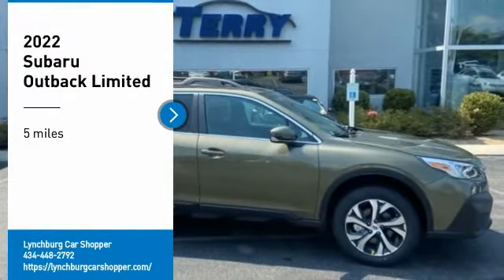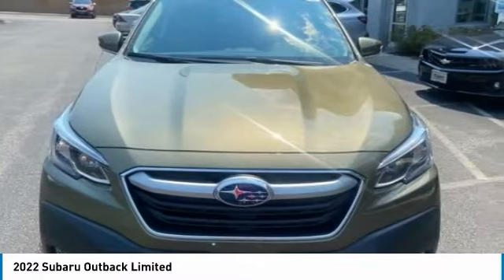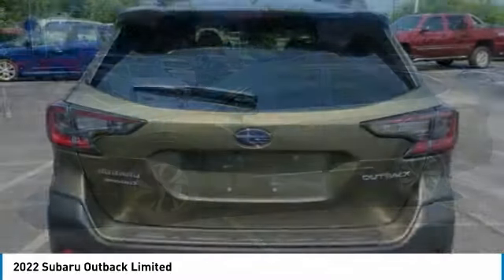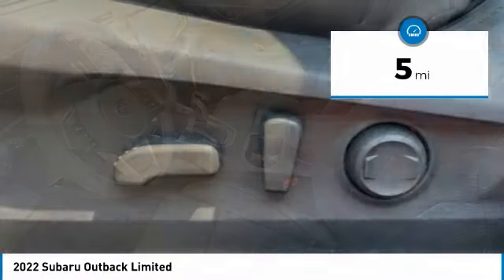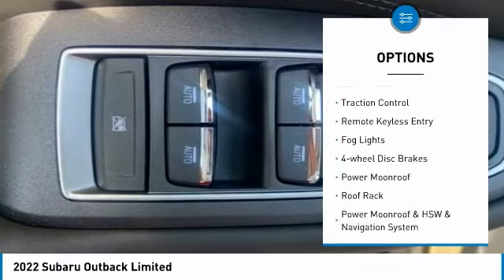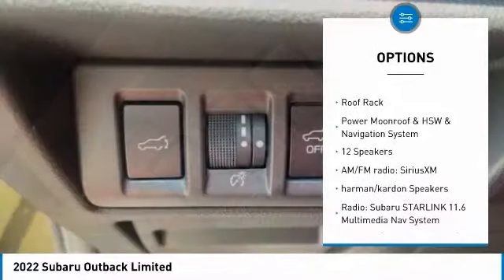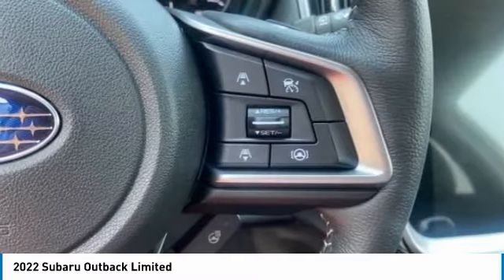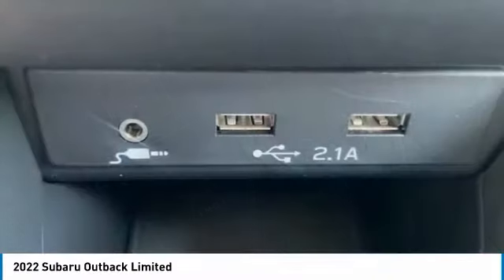2022 Subaru Outback Lynchburg VA 22S10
POWER SEATS / USB PORTS / AUXILIARY PORT / PUSH BUTTON START / BLUETOOTH / BACKUP CAMERA / HEATED FRONT AND REAR SEATS / SUNROOF / POWER REAR LIFT GATE / 2022 Subaru Outback Why Buy from Terry? We are a locally owned dealership that has been under the same ownership since 1985. Every dollar spent with us, stays in this community. We believe in taking care of our customers and understand that buying a car is not an everyday experience for most people. We work very hard to earn your trust. We are large enough to serve you with our inventory and service department, but small enough to know you. When you buy a car from us, you become part of a close family that will always be on your side! We Offer: Lifetime Powertrain Warranty Free Nitrogen Tire Service One Free Alignment Check Per Year A state of the art facility with comfortable waiting area Free Wifi and Computer Access Satellite Television Courtesy Shuttle and Transportation Lifetime Free State Inspections.